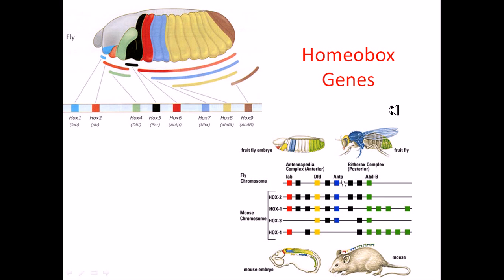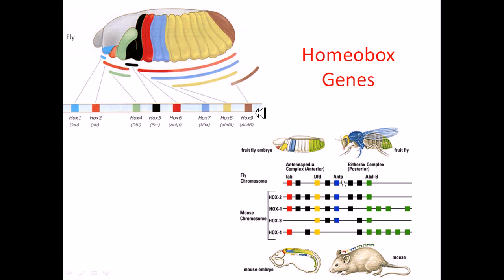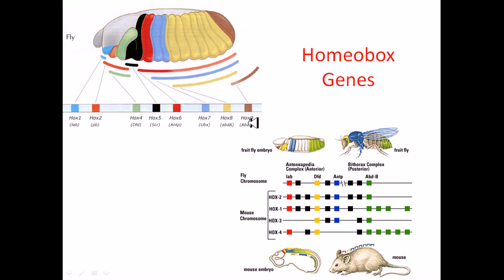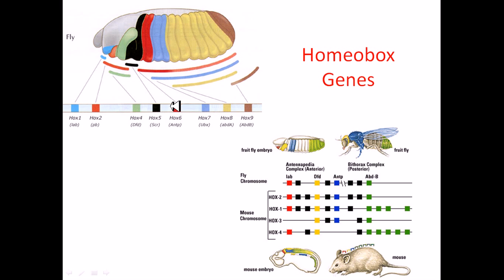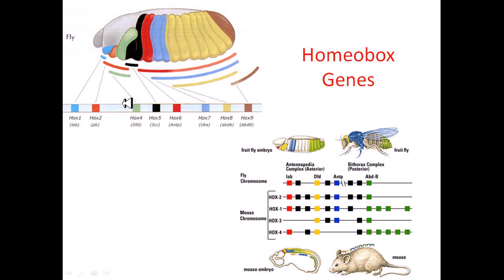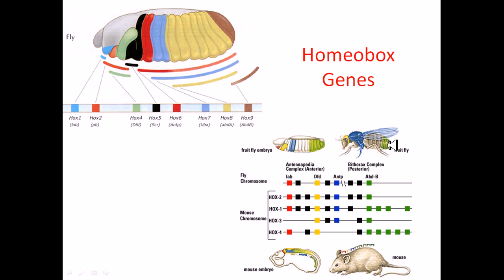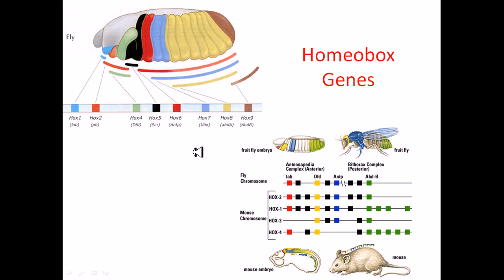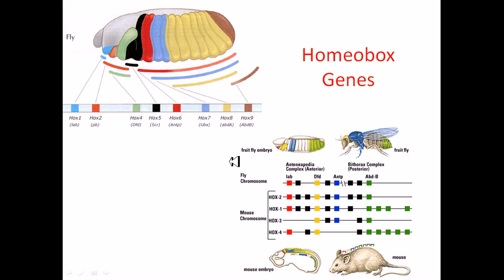Homeobox genes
Homeobox genes - This developmental biology lecture explains about homeobox genes and development.

A homeobox is a DNA sequence found within genes that are involved in the regulation of patterns of anatomical development (morphogenesis) in animals, fungi and plants.